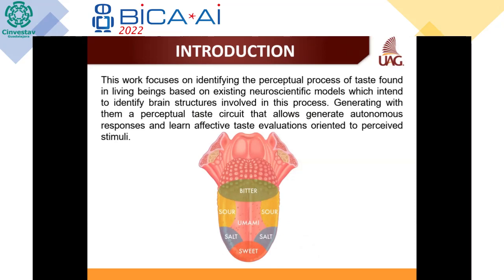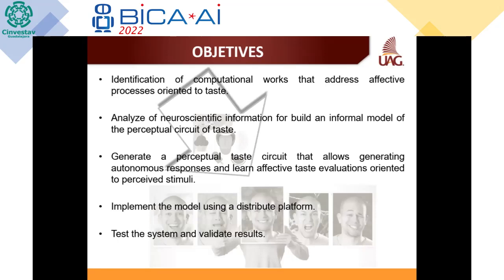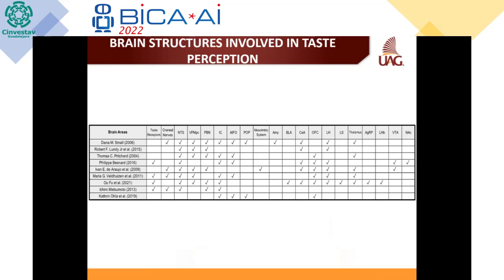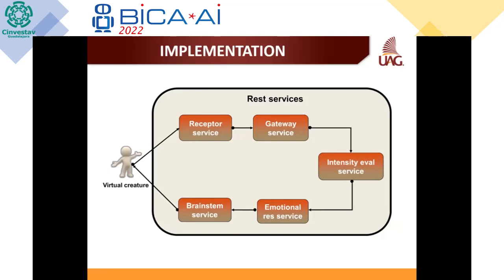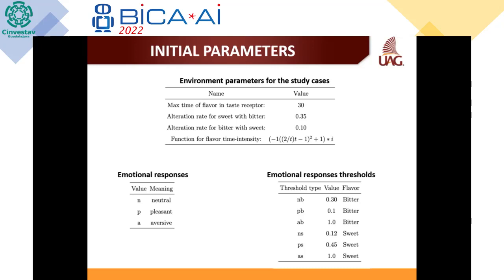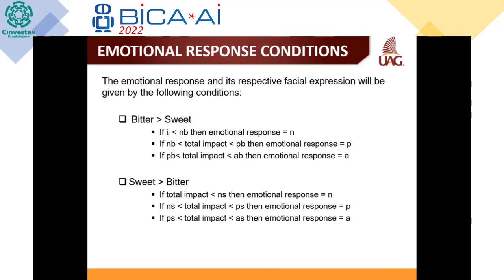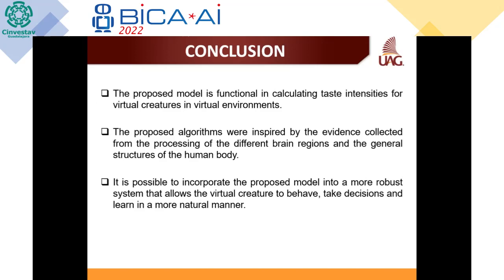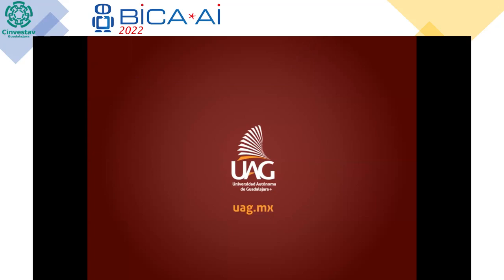2022 09 23 Auditory 13 Dario Toledo